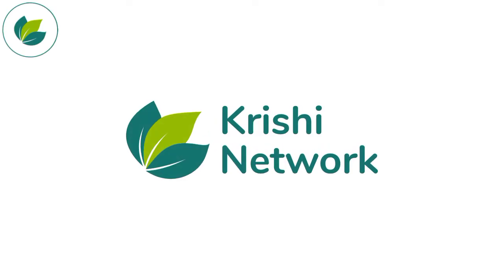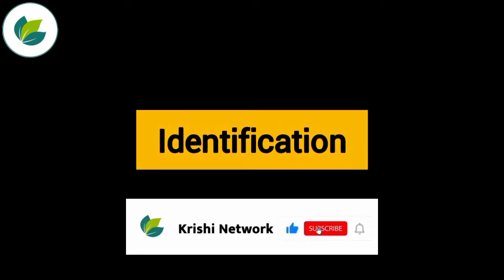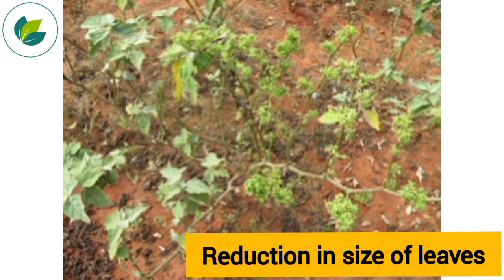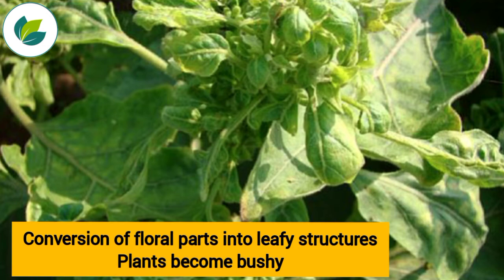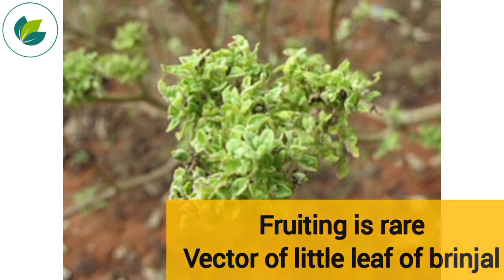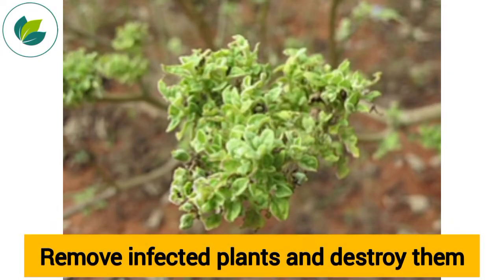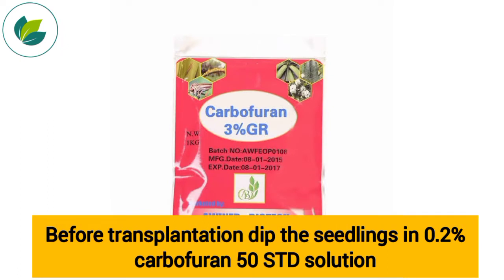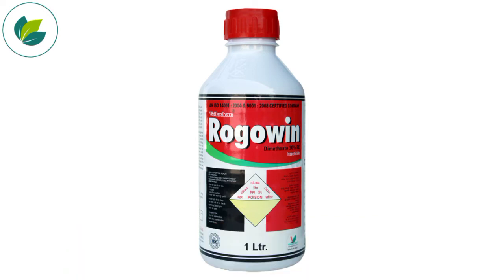Brown Plant Hopper | Information| Krishi Network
Brown plant hopper

Symptoms of damage:

Reduction in size of leaves, Shortened petioles, Excessive growth of branches general stunting of plants, Conversion of floral parts into leafy structures, Plants become bushy, Fruiting is rare, Vector of little leaf of brinjal, Identification of pest:
Adult: Small light brown leaf hopper
Management:
Remove infected plants and destroy them
Before transplantation dip the seedlings in 0.2% carbofuran 50 STD solution
Spray with dimethoate 0.3%